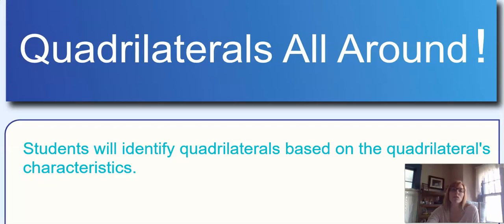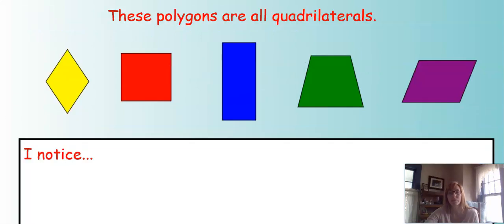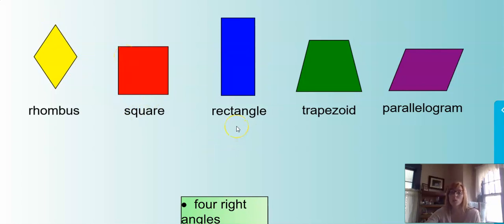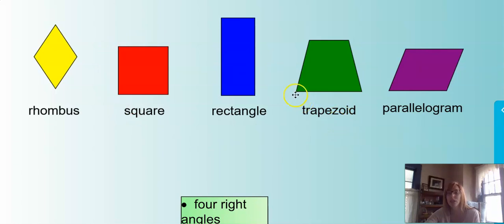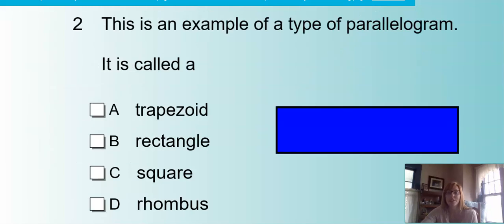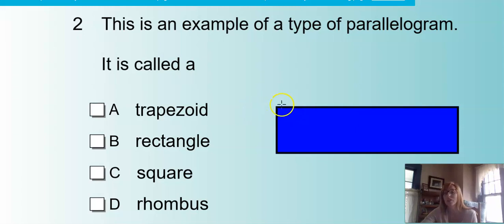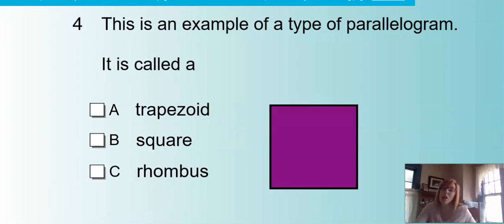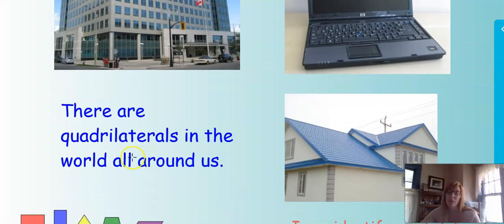Quadrilateral 12.5 Review